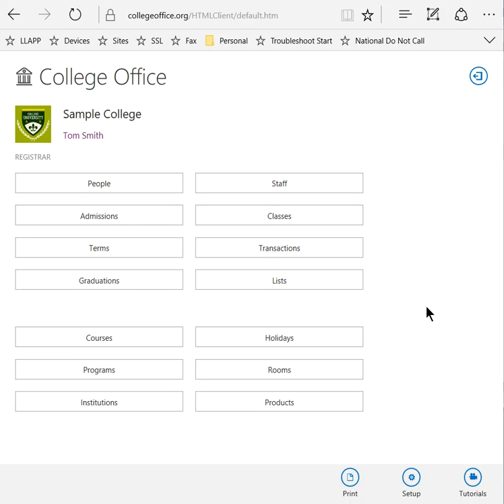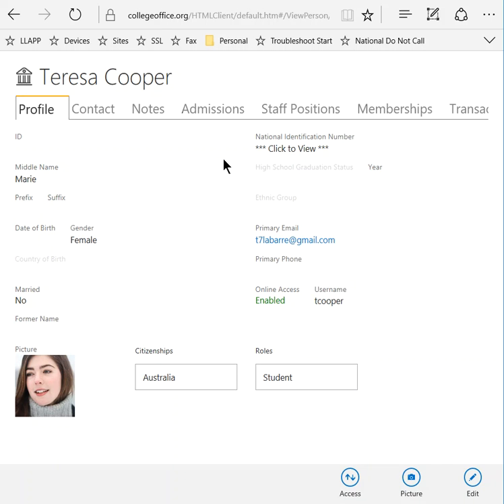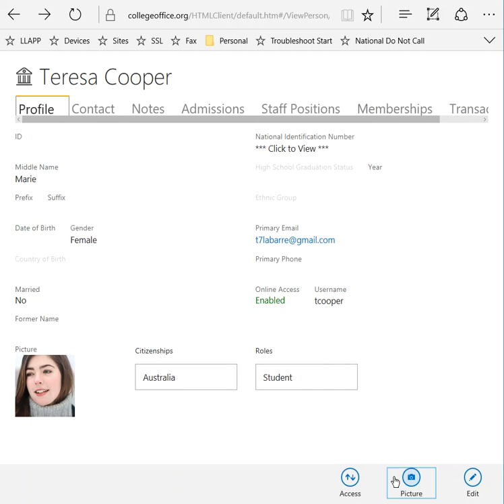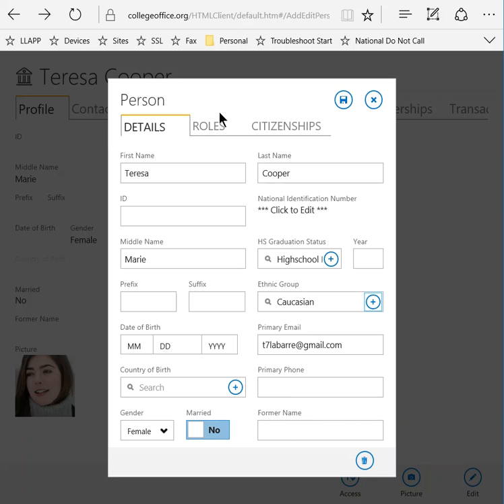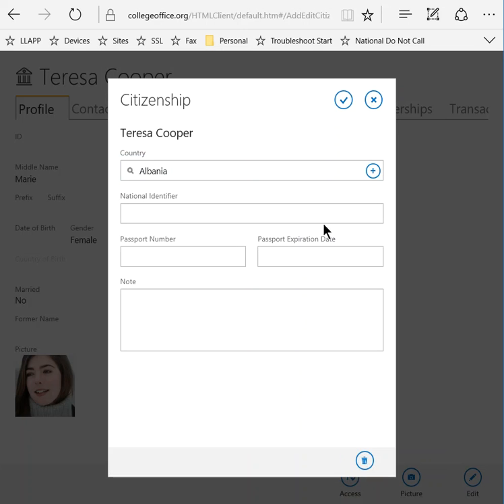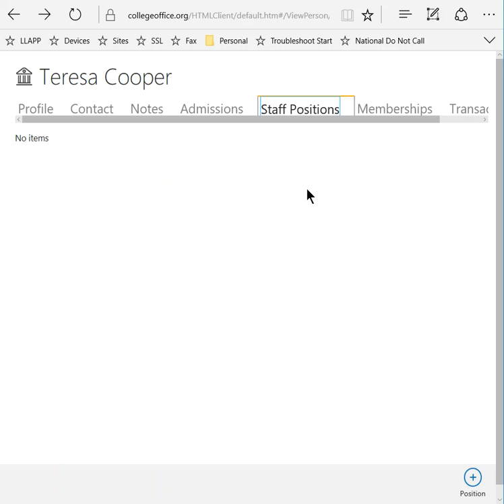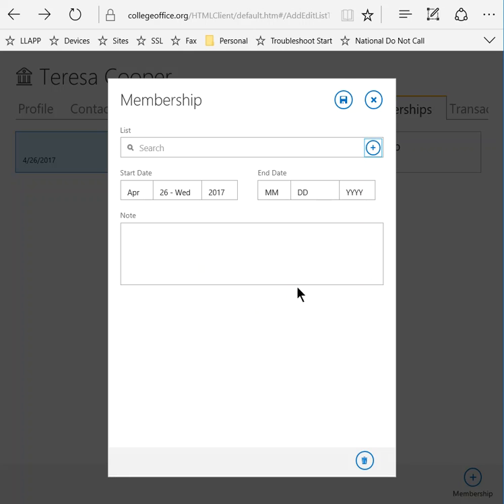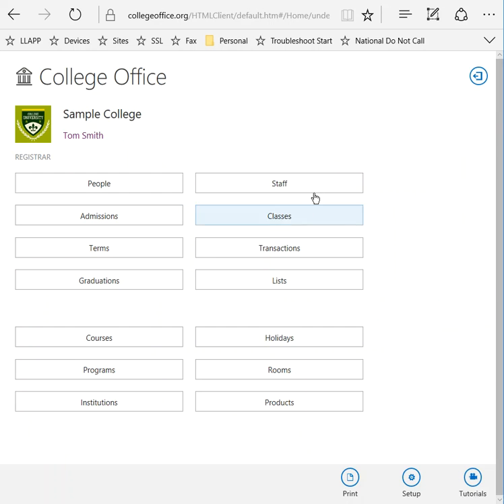People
A brief introduction to the People screen